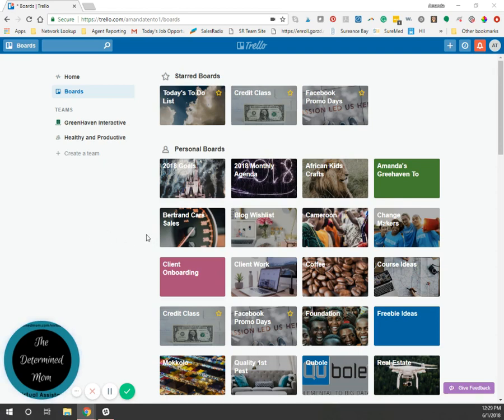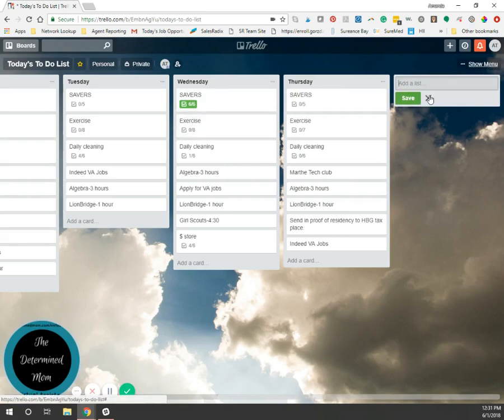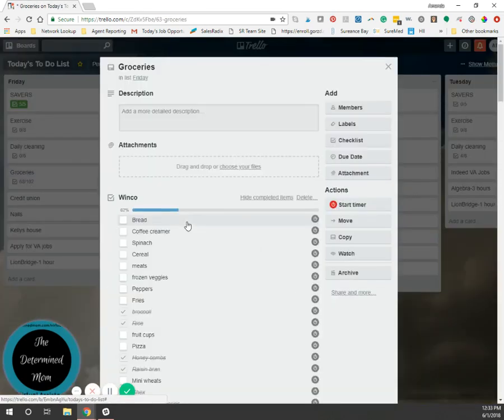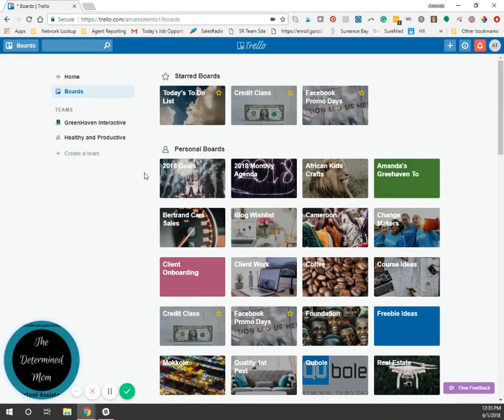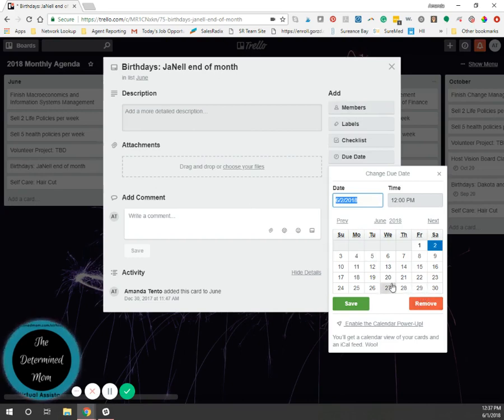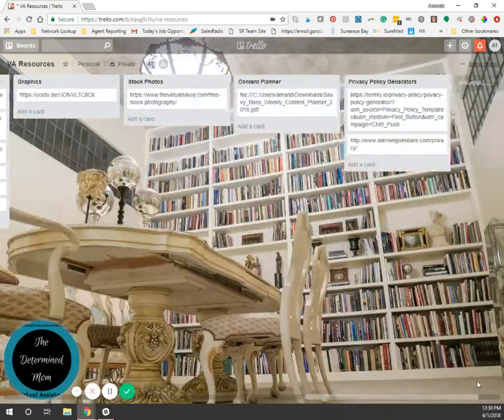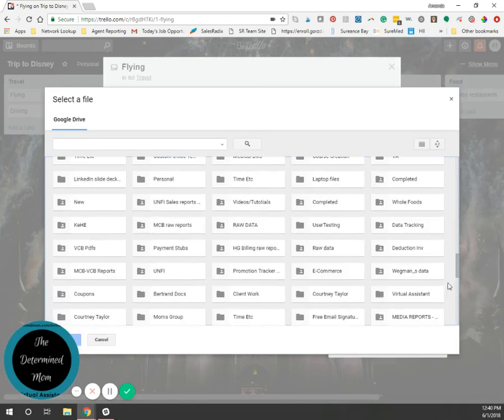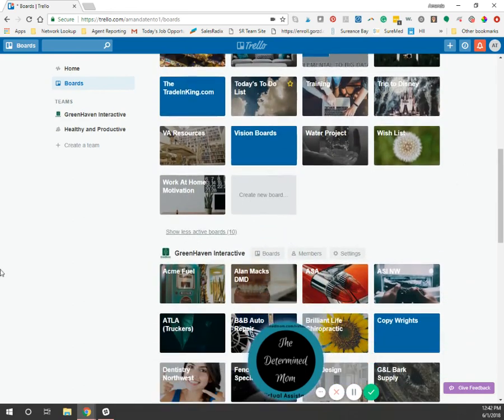Trello | How to use it to Organize Your Life and Business (2018)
How to use Trello to Organize Your Life and Business

In this video, I will show you how to use Trello for so many things in your life!

You can use it to track exercise, make your grocery list, plan vacations, track and complete complex projects with a team, and oh there is so much more!

I use it to collaborate with my husband on lists of things to do at home and for our businesses.

I use it for two of our biggest clients and it has been an organizational game changer for them!

I also use it to track my business projects and planning.  Like I said above, its uses have no limits.

Check out this video on How to Find Your LinkedIn Social Selling Index Rank to see where you are ranking in your industry and in your network!

Let me know if you need any help getting started with Trello

With much gratitude,

Amanda, The Determined Mom